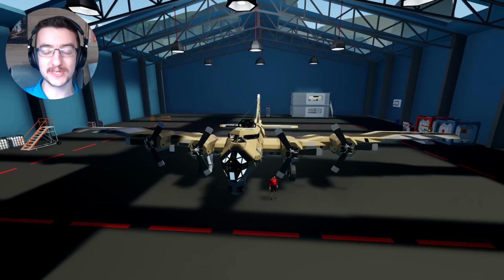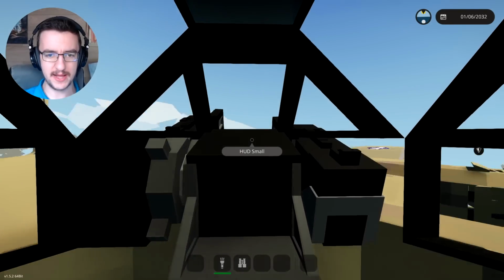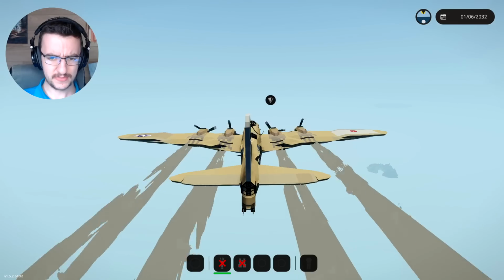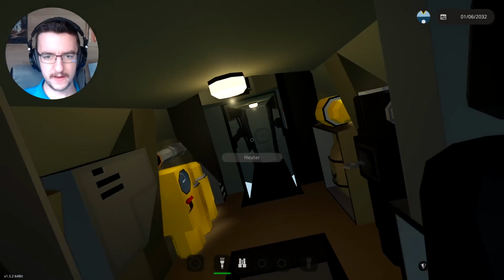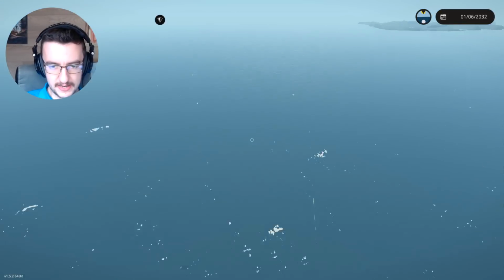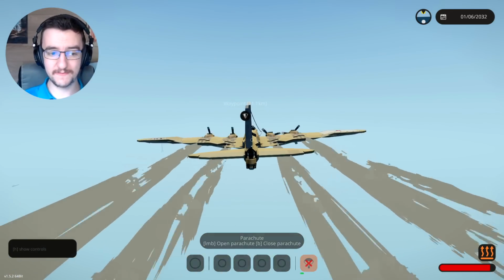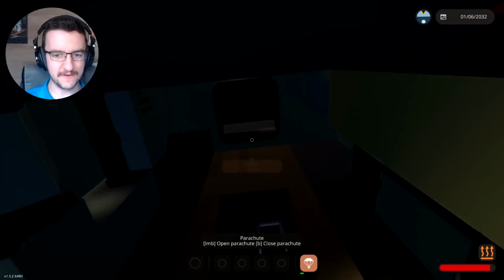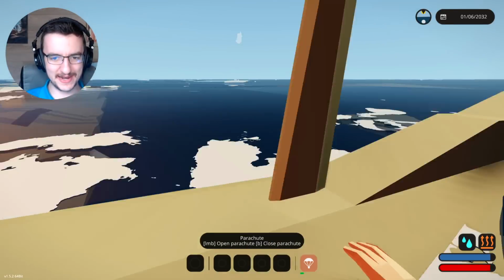AWESOME B17 BOMBER HIT Its Tiny TARGET & Shot DOWN In Stormworks!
Check out this awesome B17 with Frantic in Stormworks! Today we'll be flying into the enemy airspace in order to bomb the fortress that they're on. We're then going to have to fight some enemy helicopters.